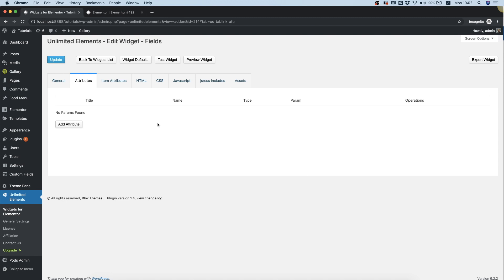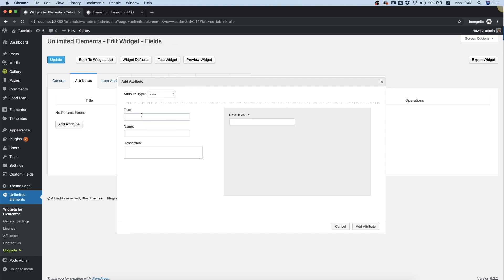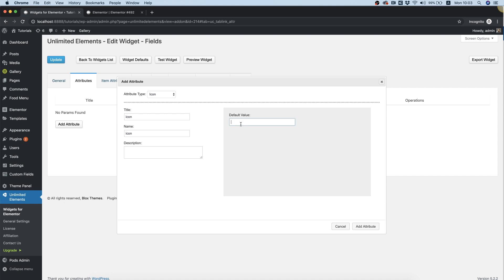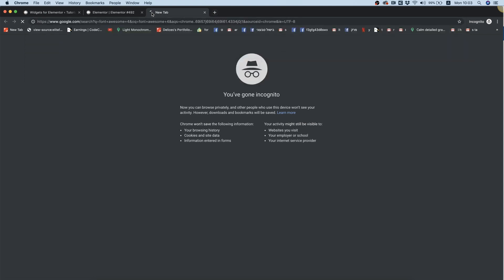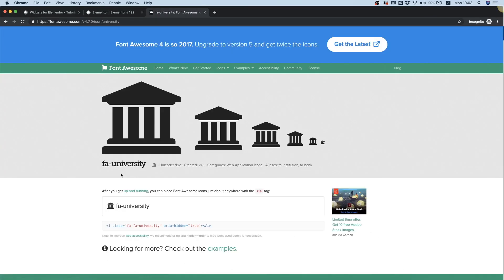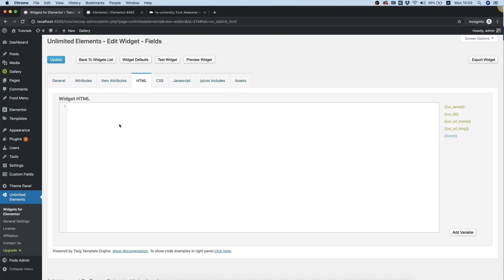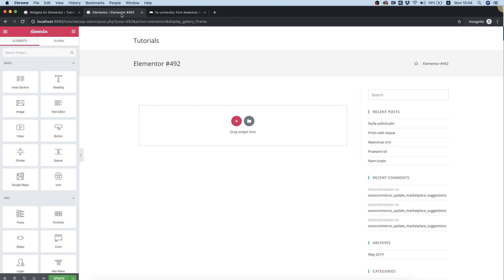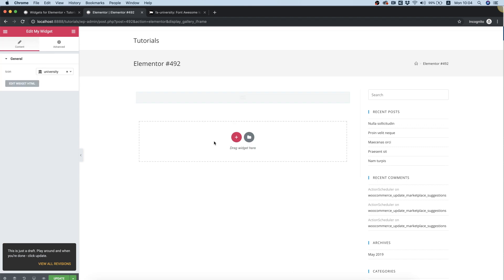Icon Attribute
The icon attribute field is a icon picker which uses fontawesome 4 library. It generates a icon selector with a search inside of it and outputs the class name of that icon once it is selected.